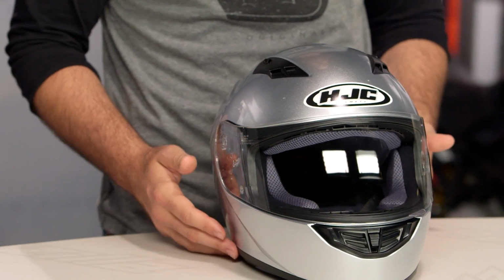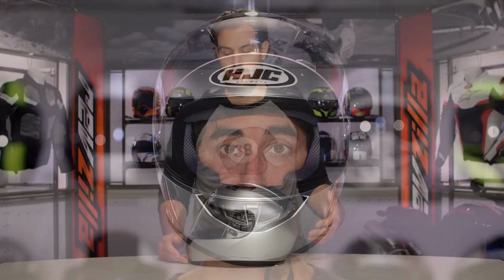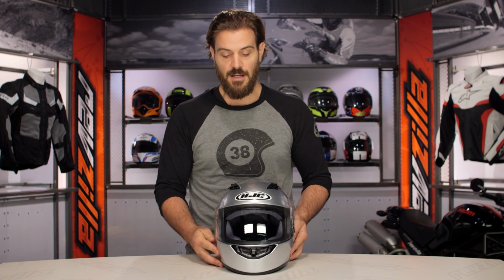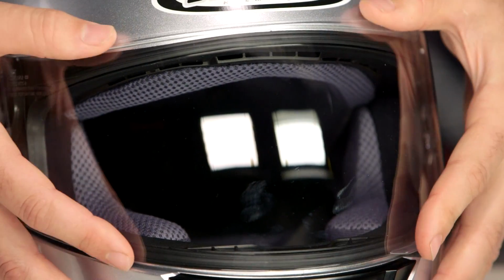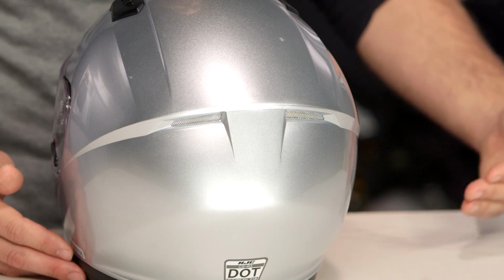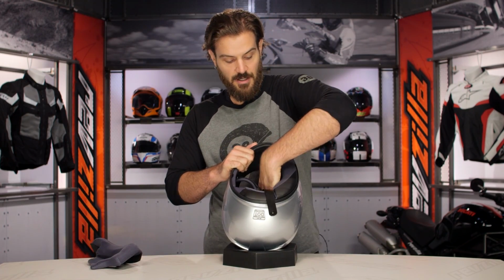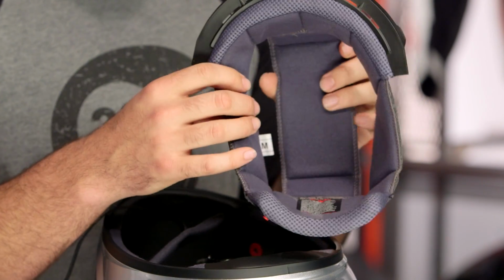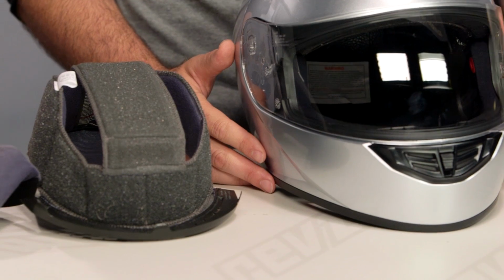HJC CS-R3 Helmet Review at RevZilla.com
HJC CS-R3 Helmet

The HJC CS-R3 Helmet lets motorcyclists get into the game without emptying their wallets to do so. As an entry-level motorcycle helmet the HJC CS-R3 is all about providing riders with a street-legal helmet that meets DOT safety standards, yet also doesn’t break the bank. With an outer shell constructed of HJC’s advanced polycarbonate composite material, an HJ-09 face shield that provides 95% UV protection, and a 2-stage face shield closure system, HJC has been able to pack a ton of value for the price into the CS-R3. Additional features include HJC’s RapidFire shield replacement system, Advanced Channeling Ventilation, and a comfortable Nylex interior with removable/washable cheek pads and liner.